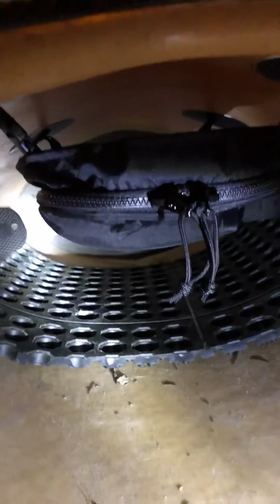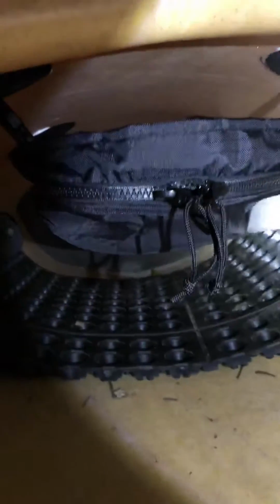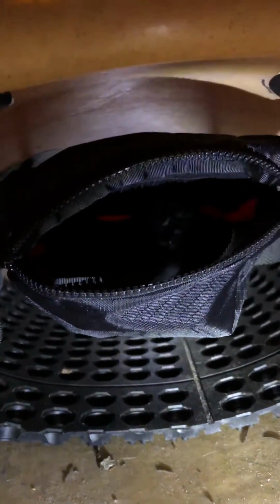North Water Sea Kayak Under-Deck Bag Installed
I just finished letting the Marine Adhesive from 3M dry. I haven’t actually used this bag yet. But I’ve sat in the cockpit and it’s not in my way or in an uncomfortable spot. I’m going to use it to put my water bladder in to try keep it out of the sun and nice and cool.

Update: I’m about to put it to the test on a 2 week kayaking trip. I’ll be back for a real review soon.